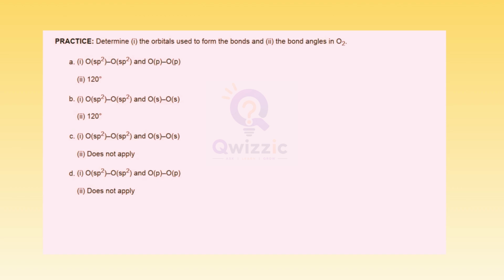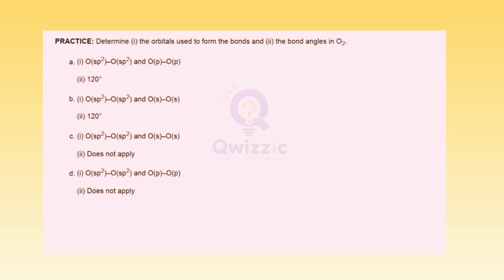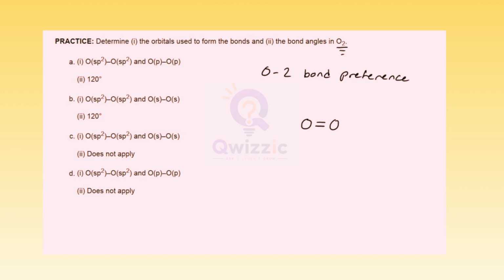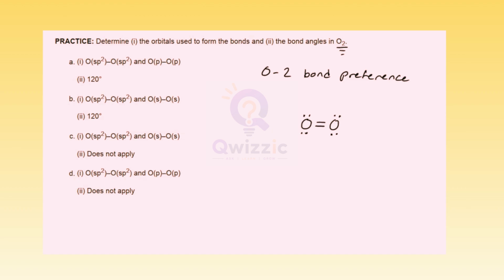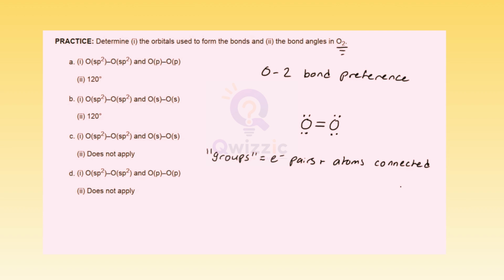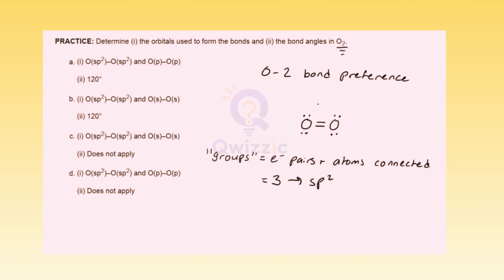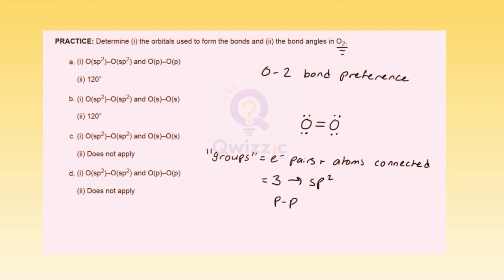Determine (I) the orbitah used to form the bonds and in i the bond angles in 0. a CO 0(192)-0(sP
Determine (I) the orbitah used to form the bonds and in i the bond angles in 0.  a CO 0(192)-0(sP2) and 01►-0(P) (is) 120* b. (i) 0(sp2)-0(sp2) and 0(:)-0(s) 120- c. (a) 0(sp2)-0(sp2) and O(s)-O(s) (1) Does not apply  d 01 OtaP2)-0(s92) and 0110-0(P)  (a) Does not apply